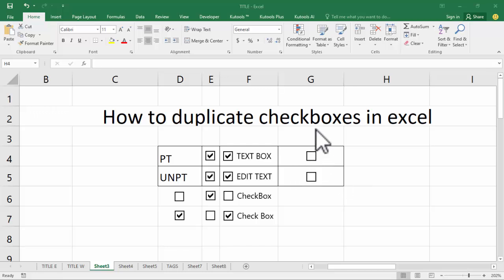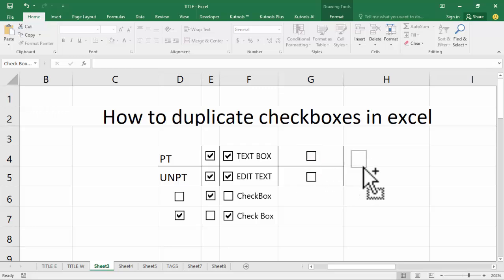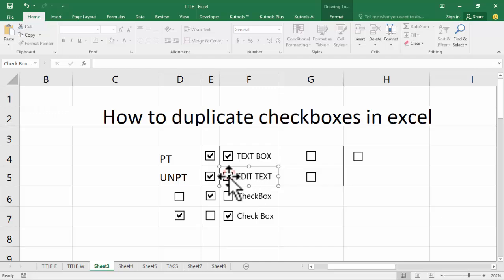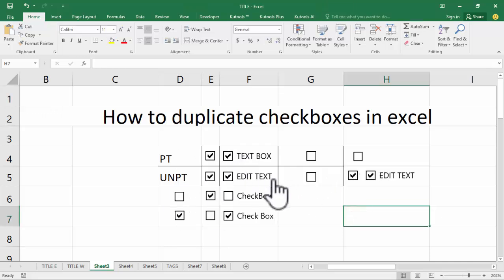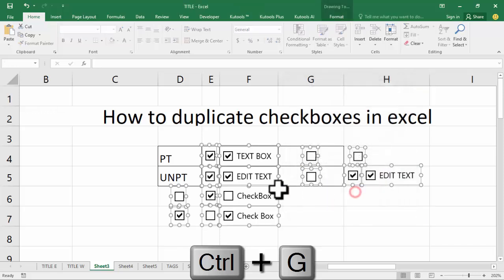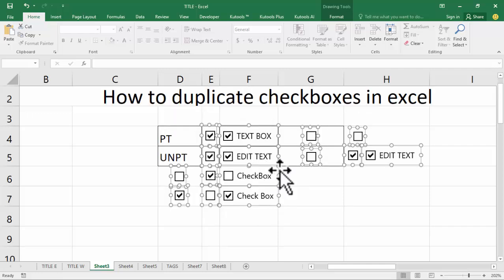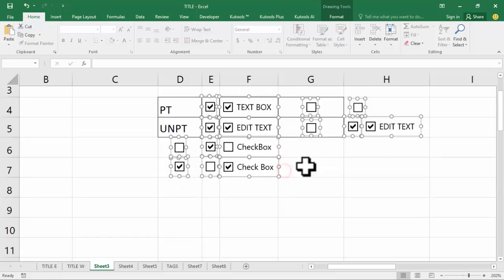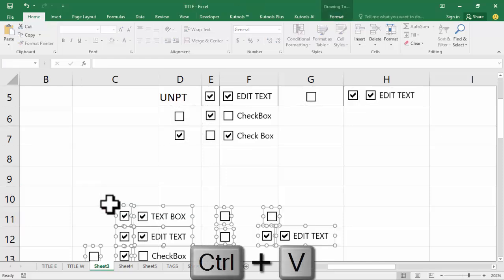How to copy and past check box in excel|How to duplicate checkboxes in excel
How to duplicate checkboxes in excel

In this video : How to duplicate checkboxes in excel